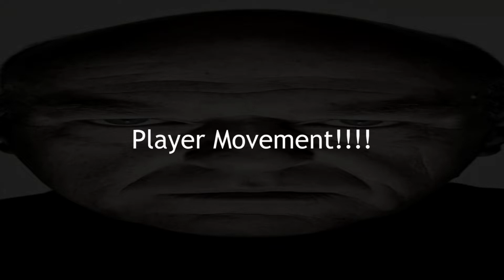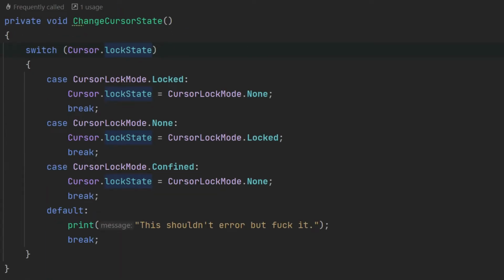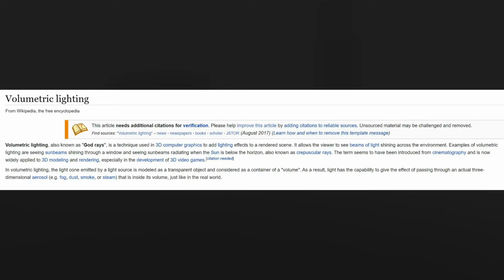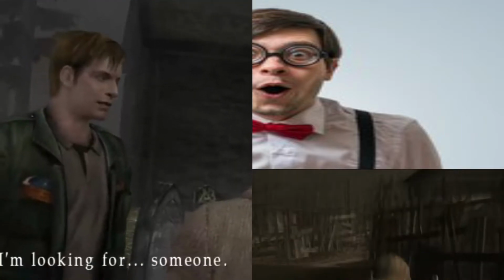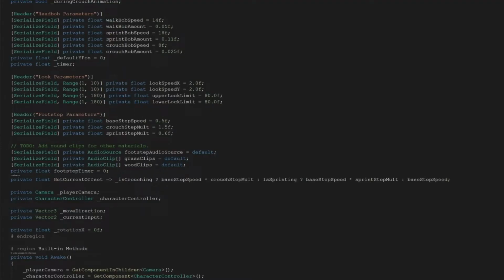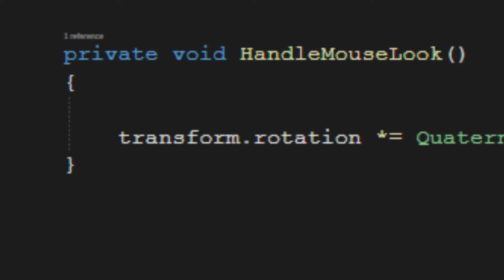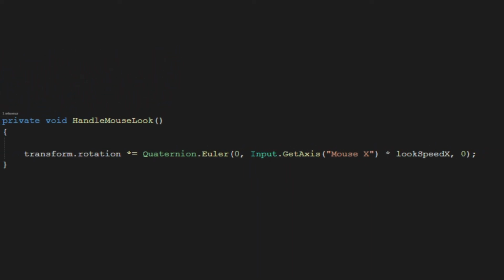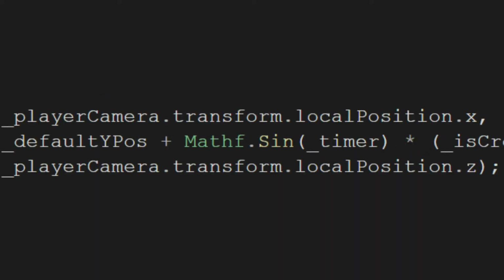Making an Eerie Atmosphere for my PS1-Inspired Horror Game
► I started working on a ps1-inspired horror game.

Timestamps:
0:00 - Intro
1:13 - Part 1 - Denial
2:45 - Part 2 - Anger
5:28 - Part 3 - Bargaining
7:05 - Part 4 - Depression
7:27 - Part 5 - Acceptance

► Music (In Order):
► Aries - ETA
► Underscores - Girls and boys
► Fraxiom - scawy monstews and nice spwites
► Minervaa - breaking down in real time (feat. File13) [UNRELEASED WOW]